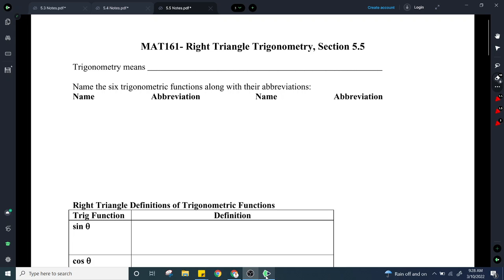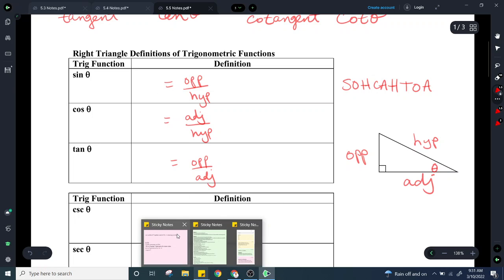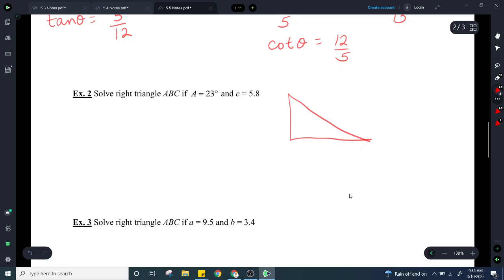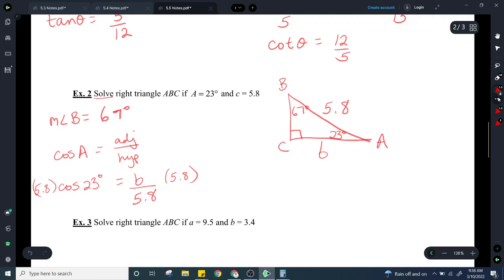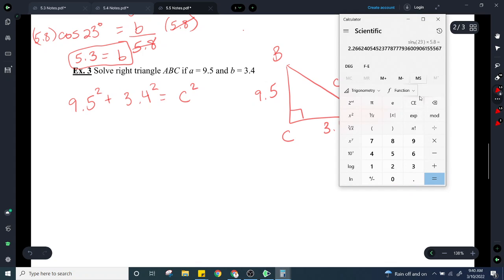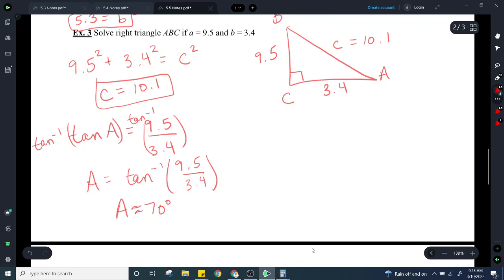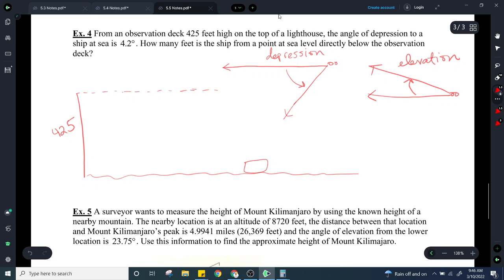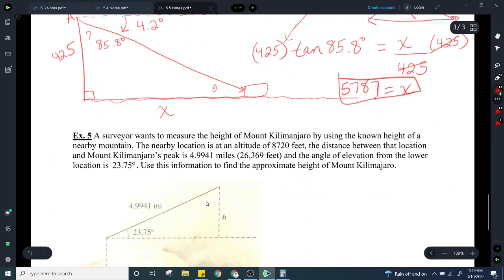MAT161 5.5 Right Triangle Trig